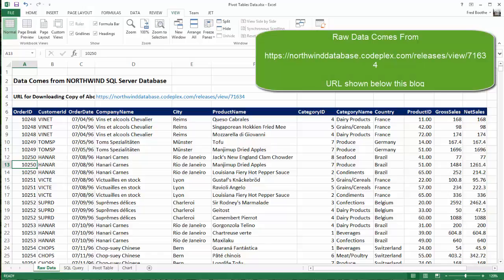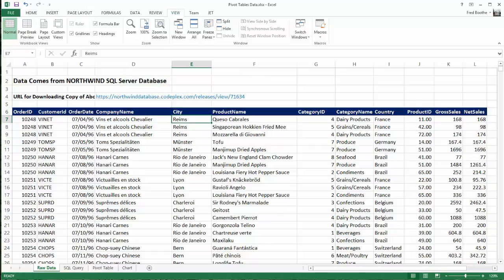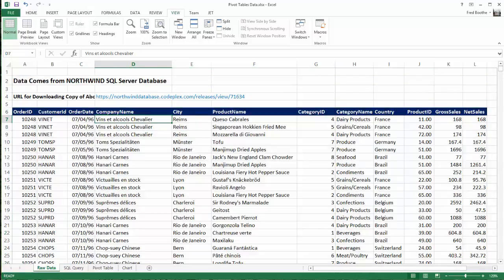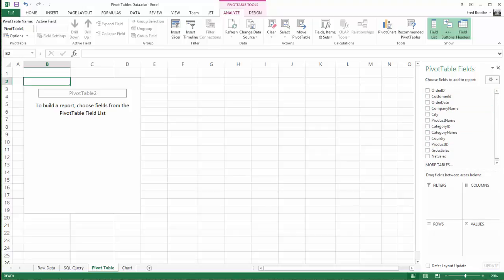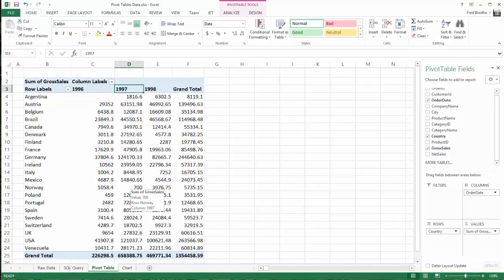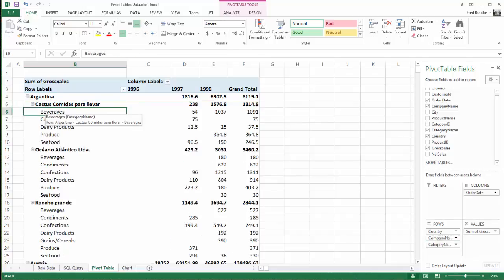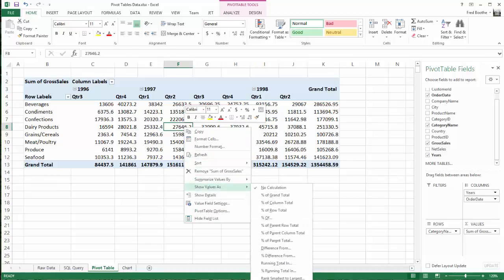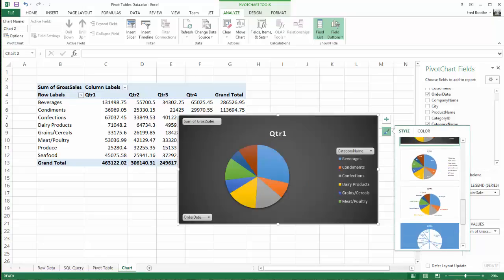Pivot Tables 1080p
ABS, LLC. Guide to Pivot Tables